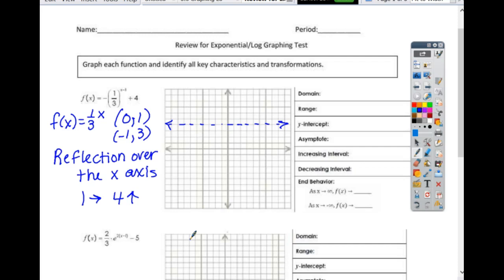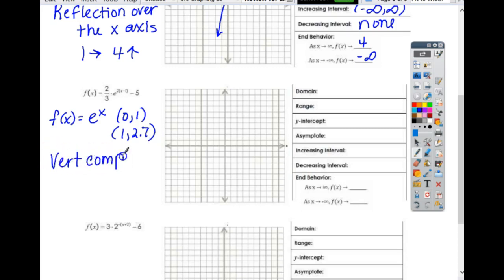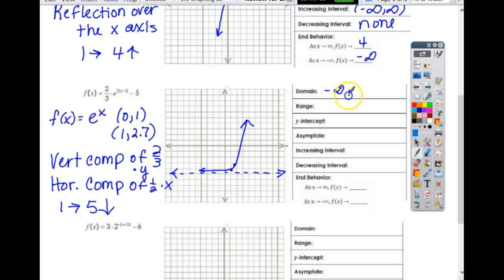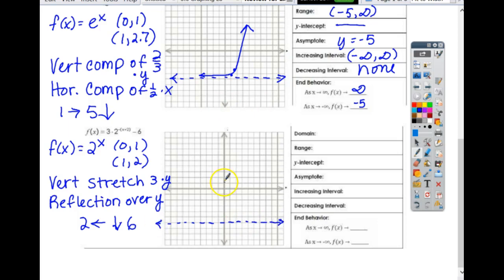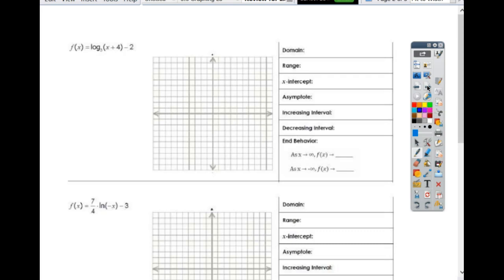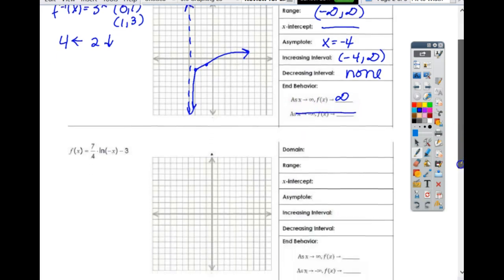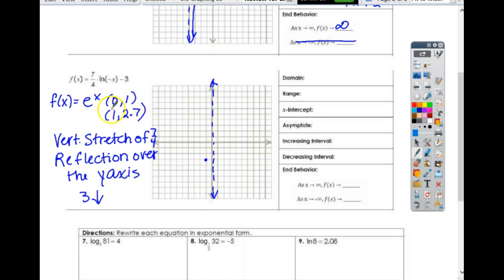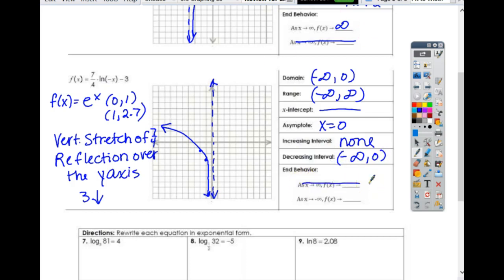Review for Test (graphs)